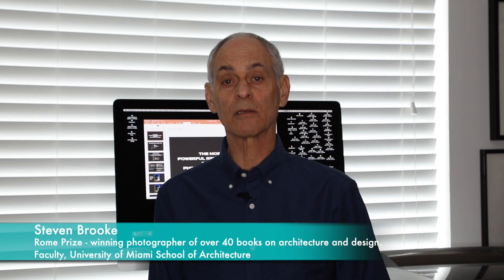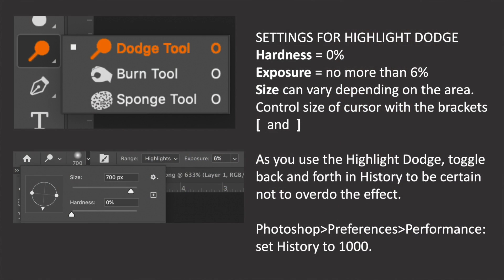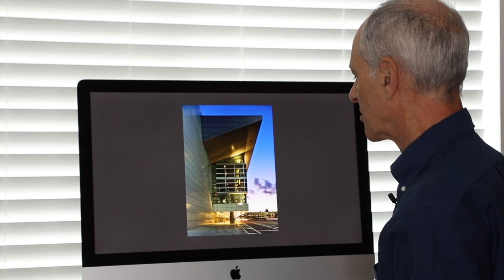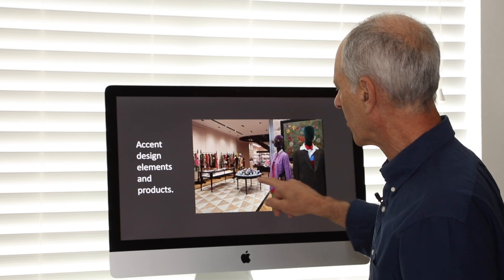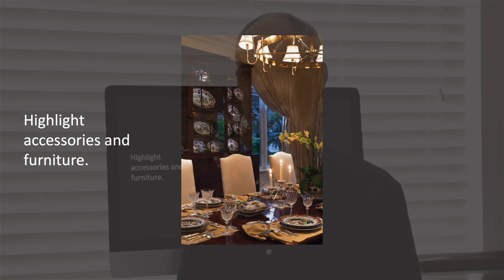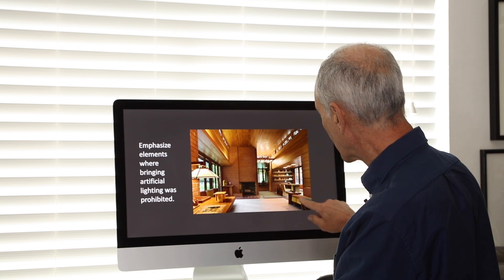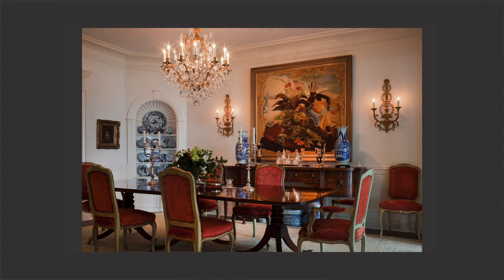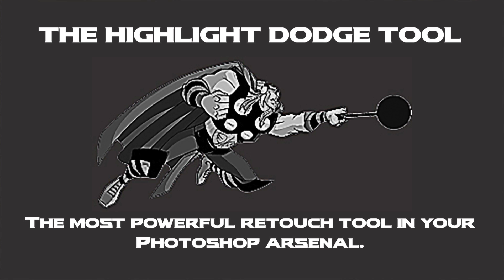The Highlight Dodge - Photoshop's Power Tool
The most powerful retouch tool in your Photoshop arsenal.

A Complete Guide to the History, Practice and Techniques of Architectural Photography and Composition.
360 pages, over 300 photographs contained in this e-book.
Everything you need to start your own architectural photography practice or master your existing skillset.